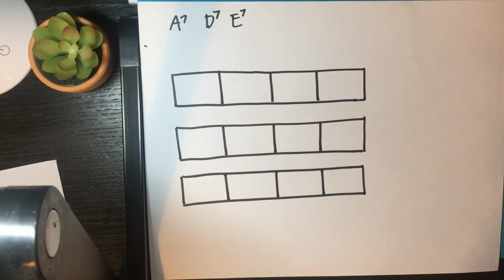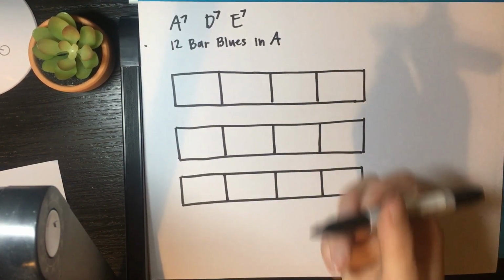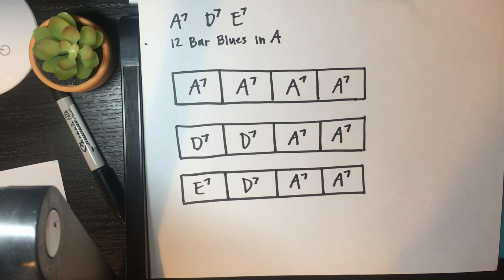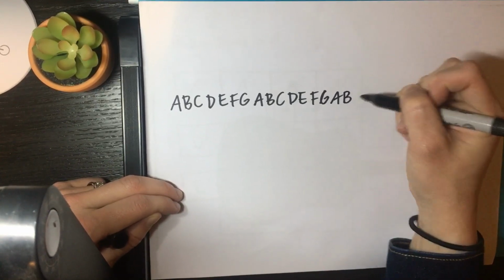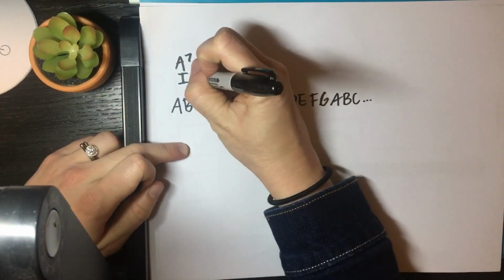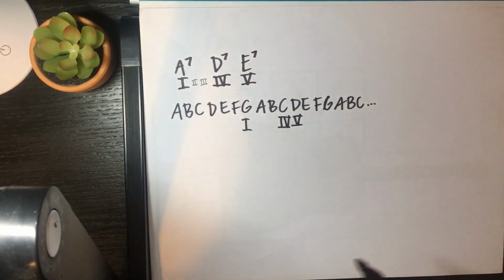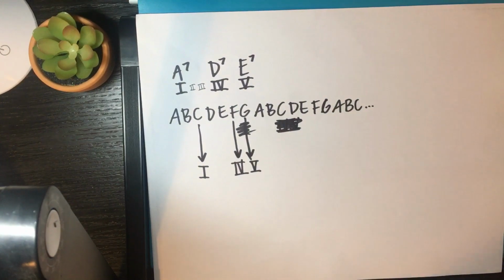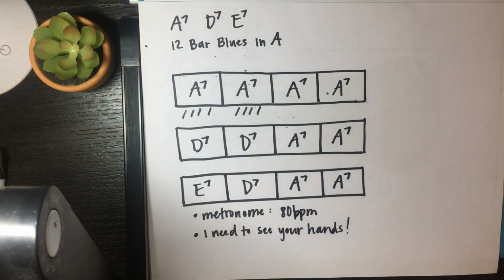How to play a 12-bar blues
This video is geared specifically towards guitar students with a couple months of experience- they already know G, C, D, D7, Em, and Am. For this lesson, they just learned A7 and E7, and now they're using A7, D7, and E7 to learn about the 12-bar blues form and how to play a 12-bar blues in A.